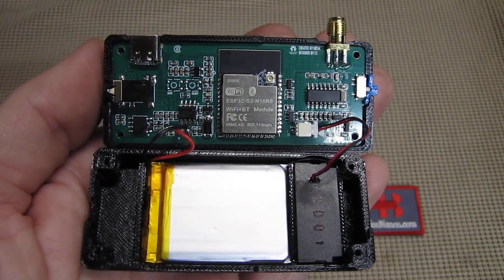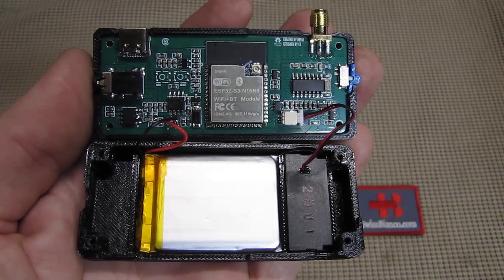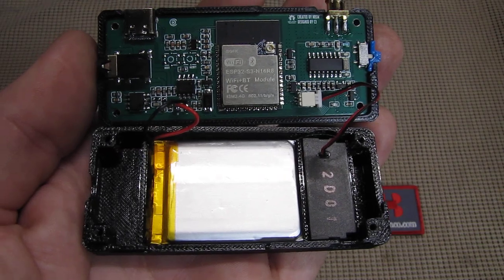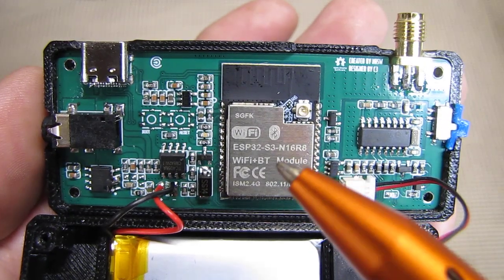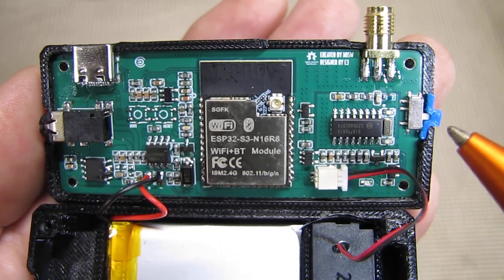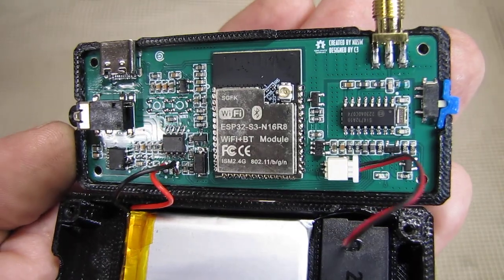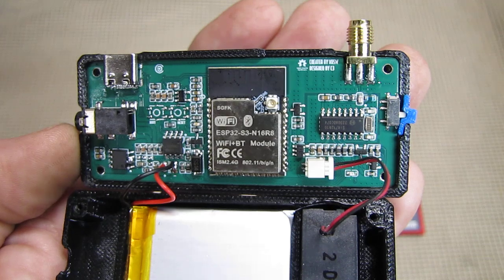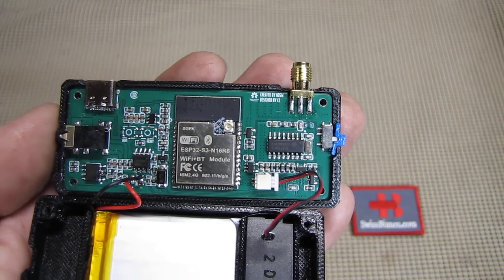Si4732 Mini Pocket Wide Band Radio - disassembly inside look.